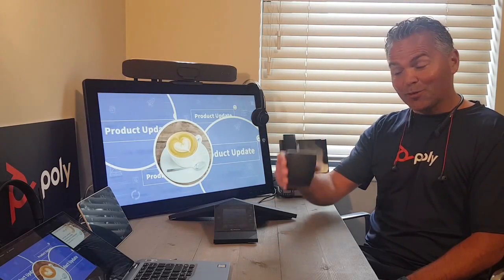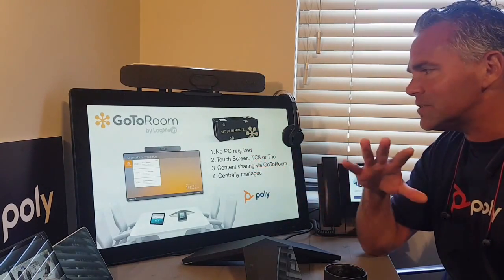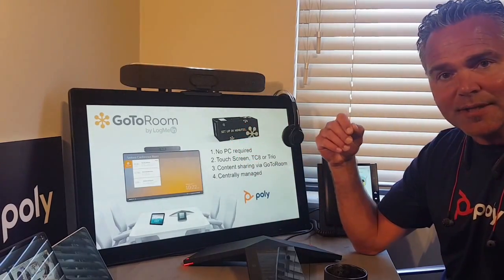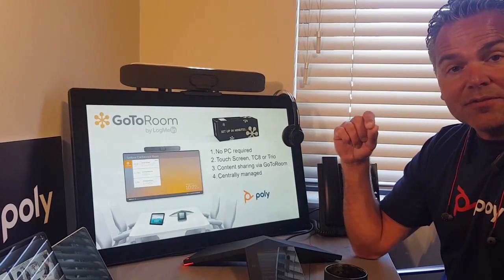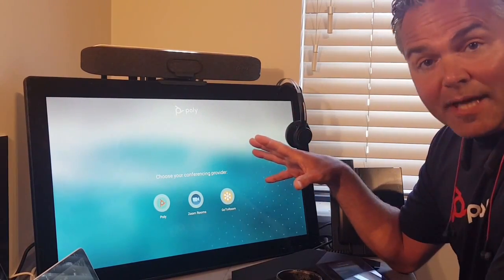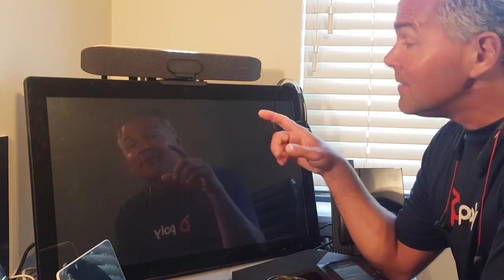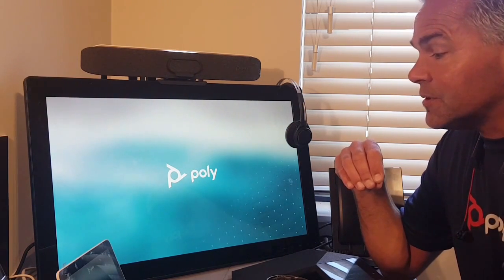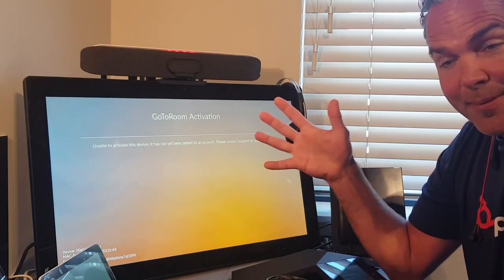☕Tech🛠 StudioX GoToRoom App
This video shows you the GoToRoom App setup and experience on the Studio X and G7500 available from  version 3.1 or higher. You can reuse Trio 8500 or 8800 (or C60) as controller on the table. You need to buy the subscription on the GoToRoom from LogMeIn.